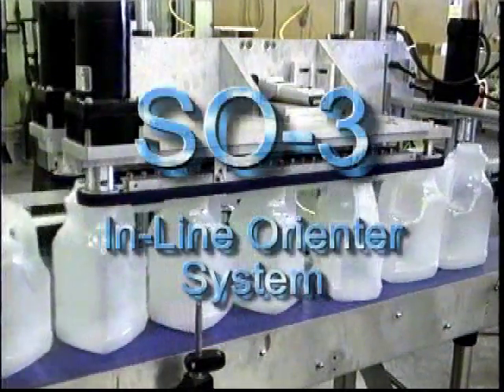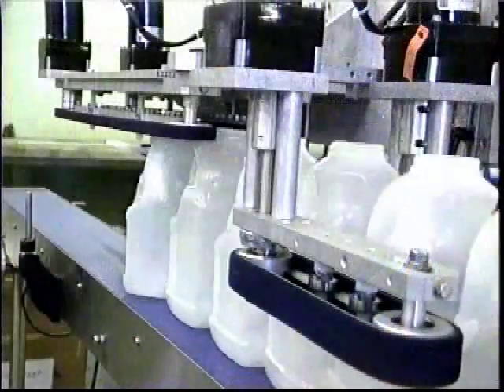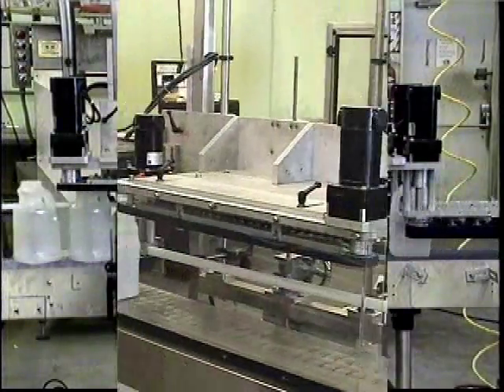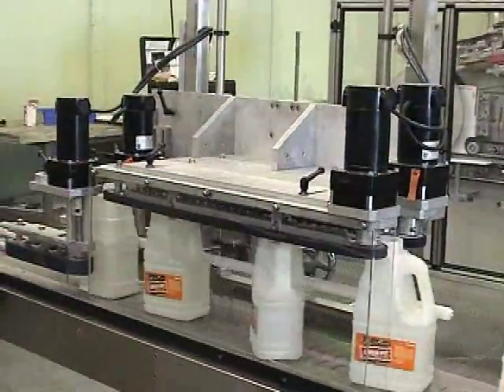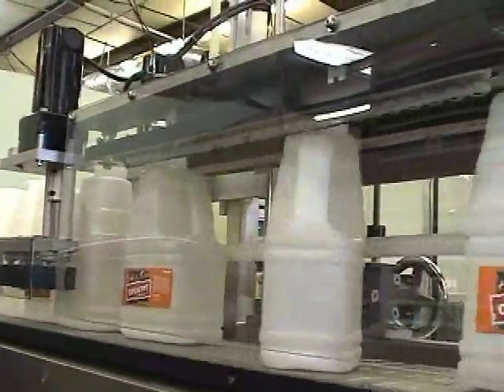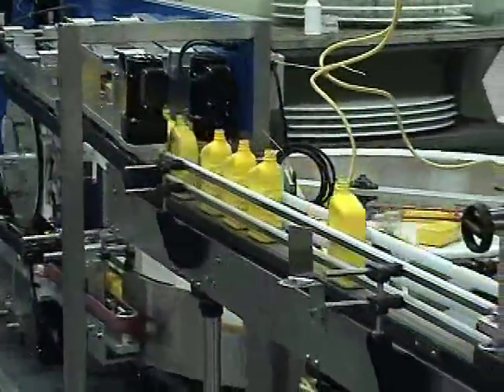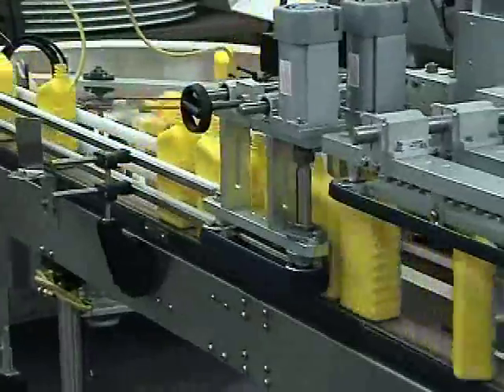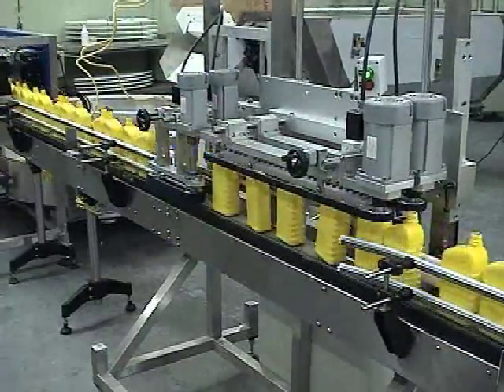Container orienter SO-3 by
New England Machinery has designed the SO-3 Off-Center Neck Container Linear Orienter to accommodate packagers with the need to orient containers with offset necks or handles during the packaging process. Whether orienting after bulk feeding, capping, or leaving the accumulation table, the SOE-3 offers a simple solution to orientation needs.